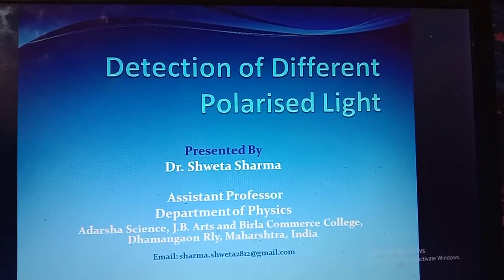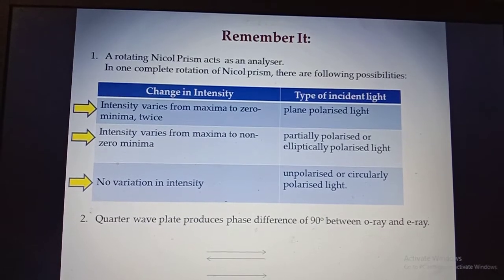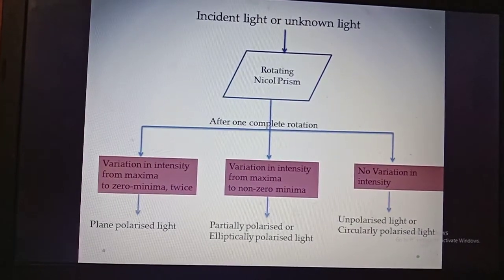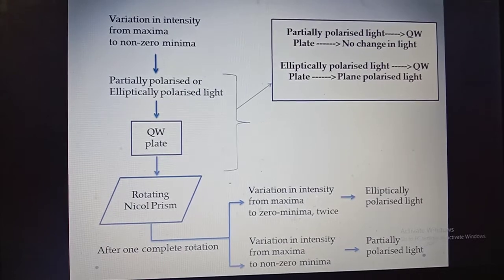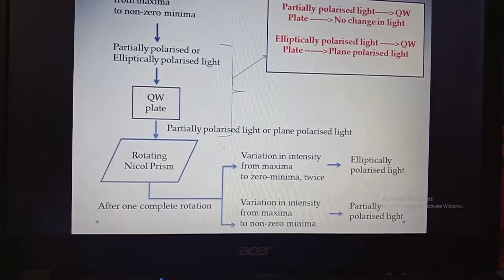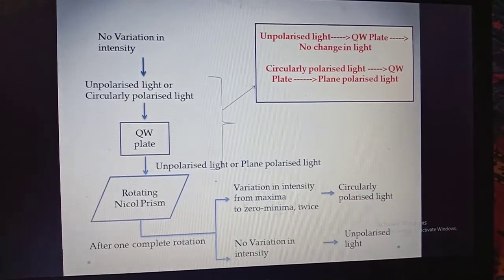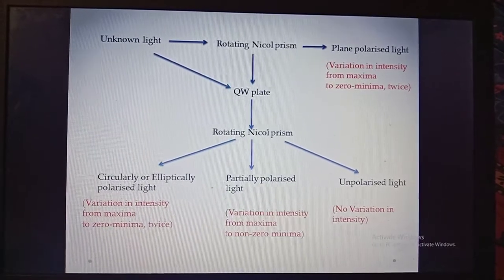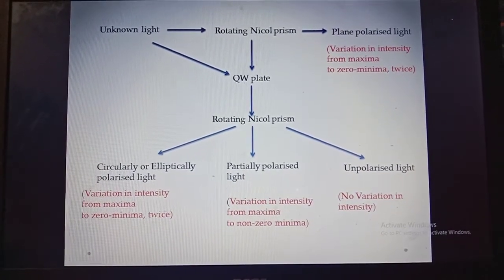Detection of Different Polarised Light